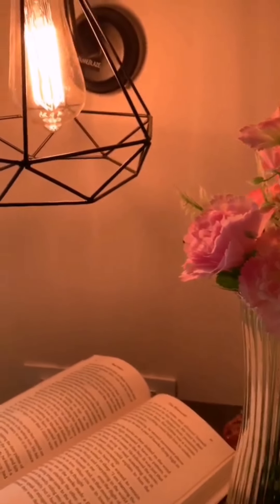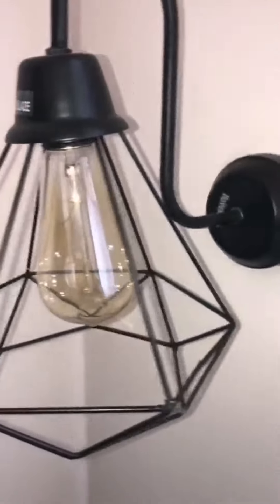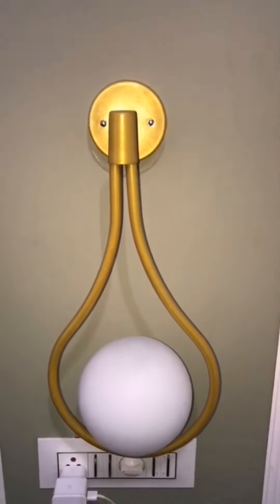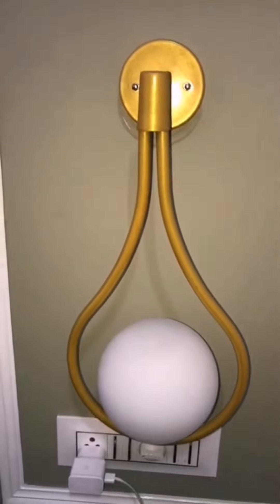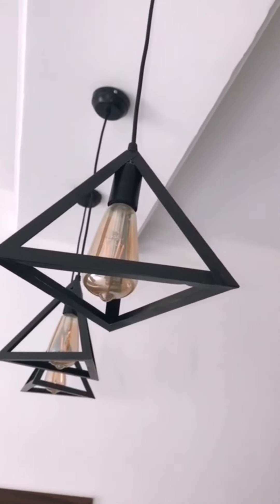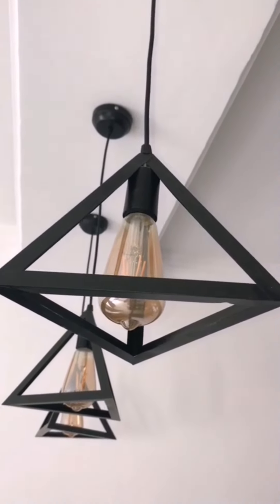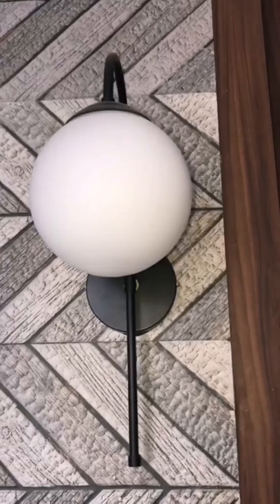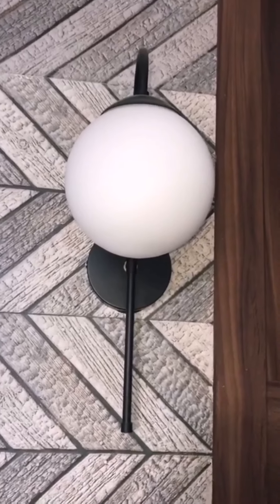Ceiling lights/Wall lights and chendalier review /lights review from amazon /home decor items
1. 2.